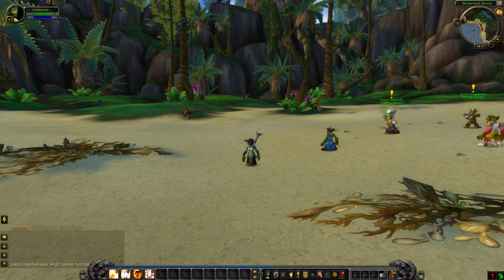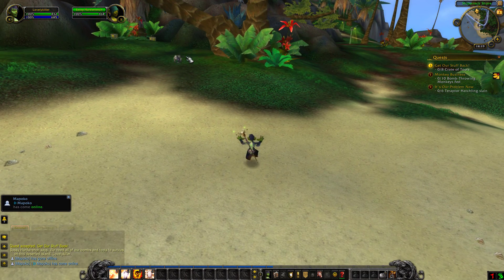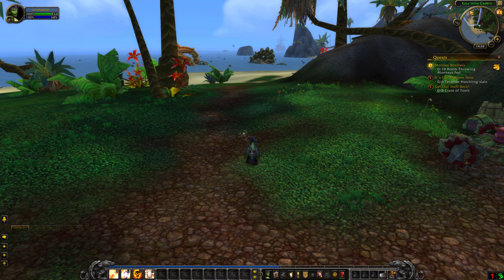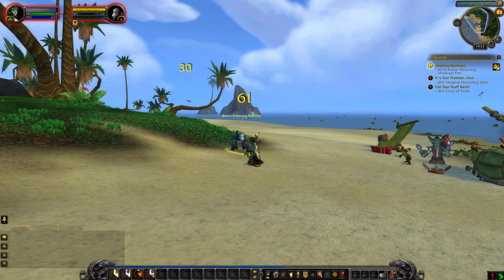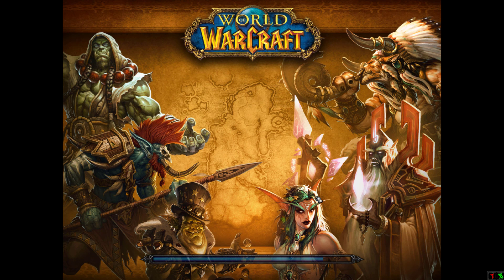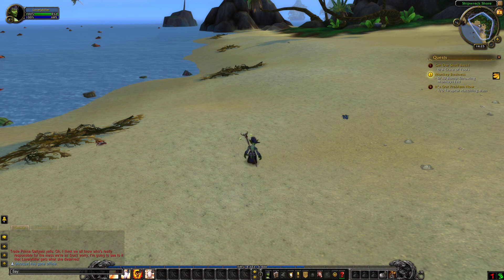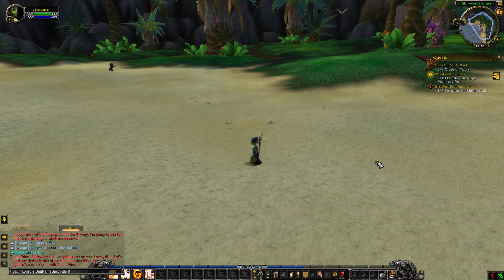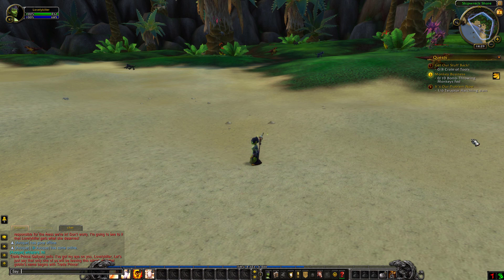How to enable Auto Quest Tracking and more in WOW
For mounts macro pls look in the comments bellow.

Addons:
Advanced Interface Options

Disable automatic quest tracking
/console autoQuestWatch 0
Sort newly tracked quests by proximity
/console trackQuestSorting proximity
Disable Floating Combat Text done to other players/mobs
/console floatingCombatTextCombatDamage 0
/console floatingCombatTextCombatHealing 0
Make Floating Combat Text done bigger and scroll up (instead of arc)
/console floatingCombatTextCombatDamageDirectionalScale 0
Always show XP bar text
/console xpBarText 1
/console ActionCam full
    off
    basic
    default
    full
Rotate minimap
/console rotateMinimap 1
Enemy class colors (Default)
/console ShowClassColorInNameplate 1
Enemy hostile colors
/console ShowClassColorInNameplate 0
Show all debuffs on targets again
/console noBuffDebuffFilterOnTarget 1
Hide friendly/enemy player names/guild/titles
/console UnitNameFriendlyPlayerName 0
/console UnitNameEnemyPlayerName 0
/console UnitNamePlayerPVPTitle 0
/console UnitNamePlayerGuild 0
/console UnitNameGuildTitle 0
Decrease the distance nameplates show up (default = 60 yards)
/run SetCVar("nameplateMaxDistance", 40)